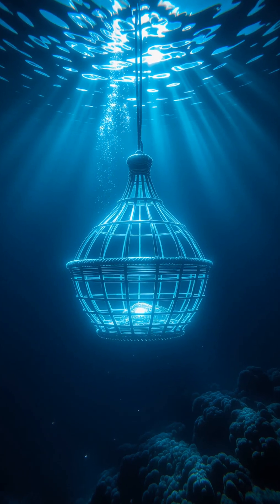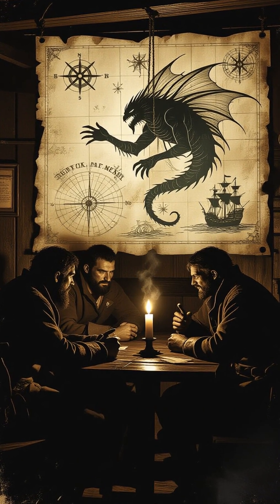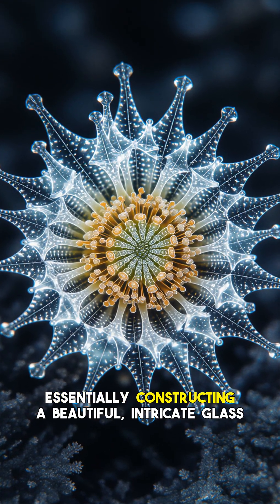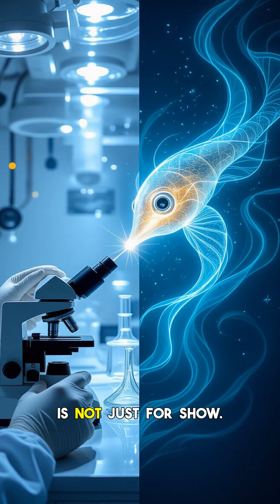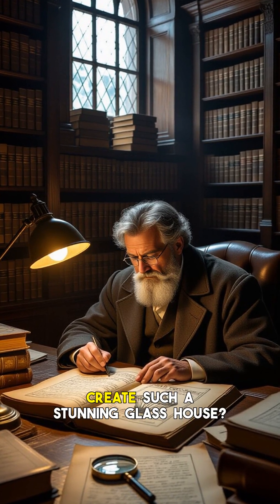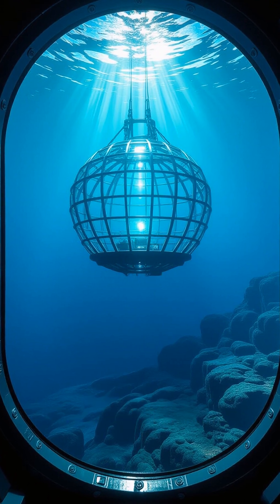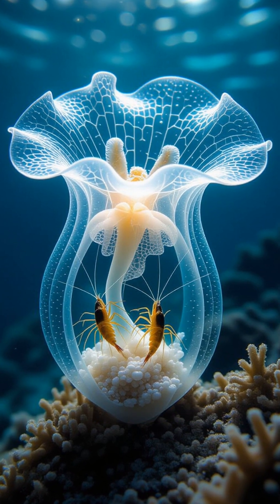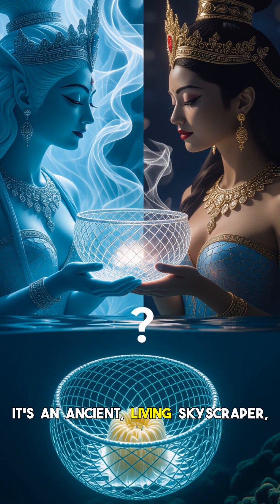Venus' Flower Basket: Did This Glass Creature ACTUALLY Exist?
Whispers from the deep speak of an impossible being, a creature of pure glass that weaves its own intricate home. Could such a marvel exist beyond mere legend? For centuries, tales of the Venus' Flower Basket were dismissed as fanciful mythology, mere fodder for ancient legends passed down by sailors and dreamers. But what if these weren't just stories? This isn't your typical beast; its very existence challenges everything we know about biology. Is this a discovery that redefines cryptozoology, or a hoax so elaborate it transcends reality? We dive deep into the forgotten texts and obscure reports, seeking PROOF that this extraordinary entity is not just a figment of imagination. Prepare to question the boundaries of the known world as we explore the astounding claims surrounding this alleged living glass sculpture. Could it be ALIVE today? 0:00 The Impossible Glass Skeleton 2:15 Ancient Legends or Scientific Discovery? 5:30 The TRUTH REVEALED 7:45 Is It Still ALIVE Today? What do you think - real or myth?